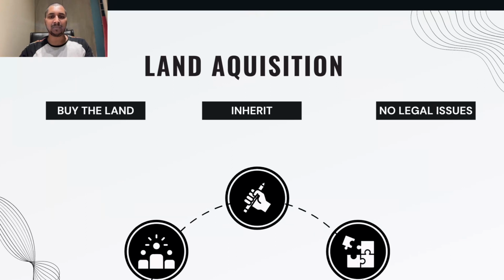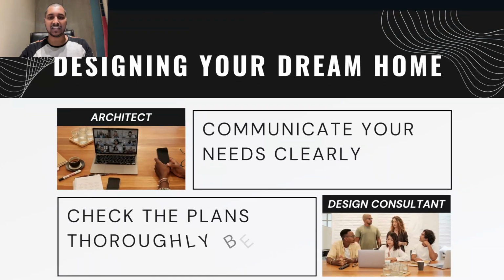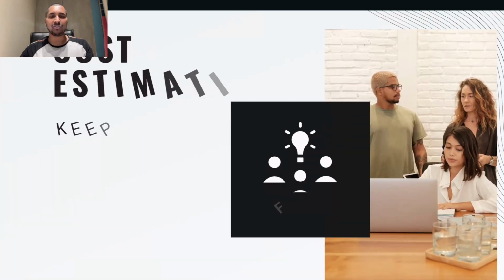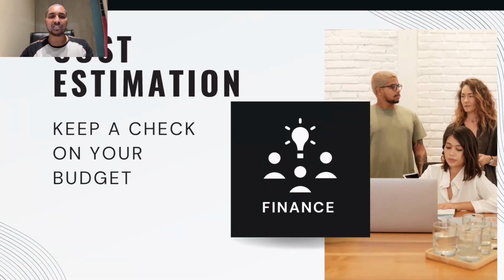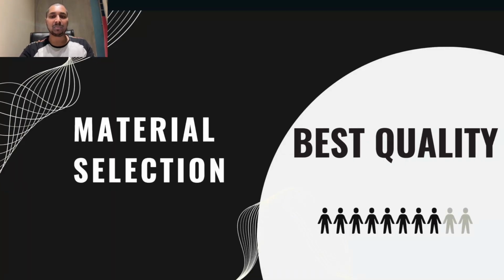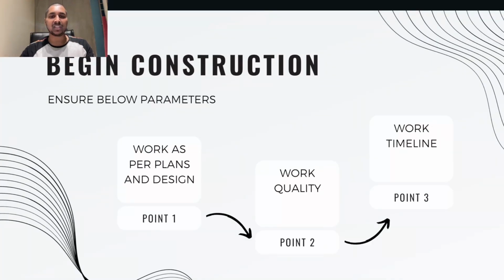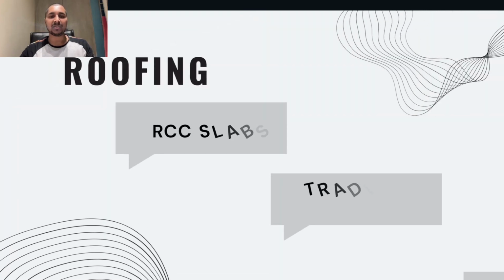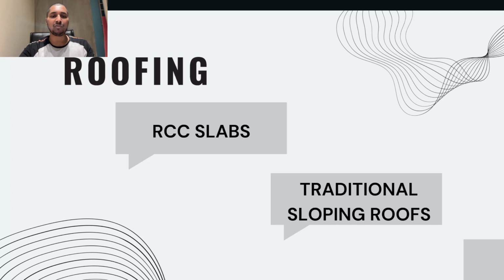HOW TO BUILD A HOUSE IN INDIA - A STEP BY STEP GUIDE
An honest attempt to give a glimpse of house building in India.